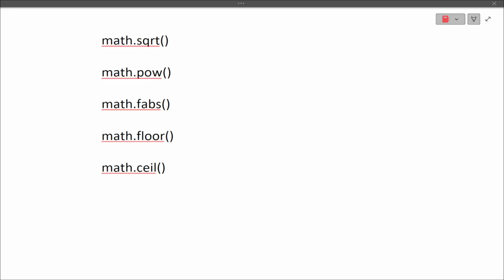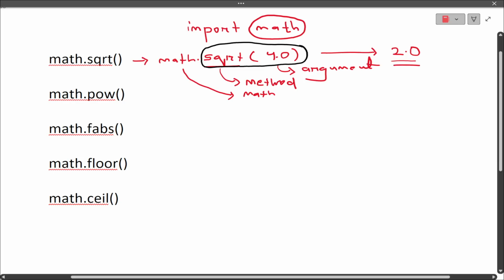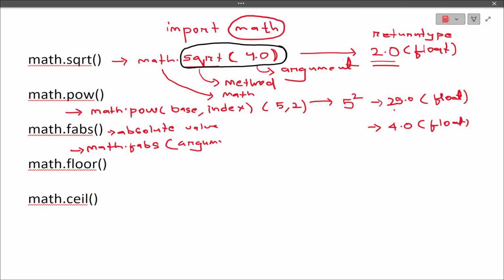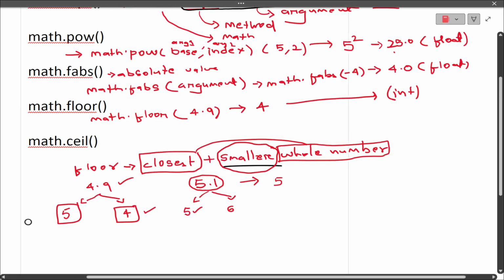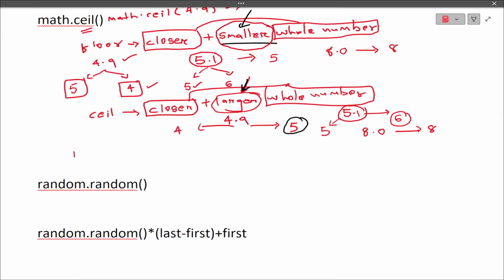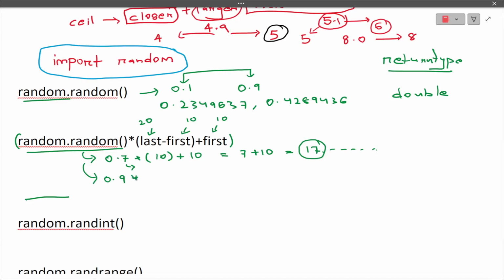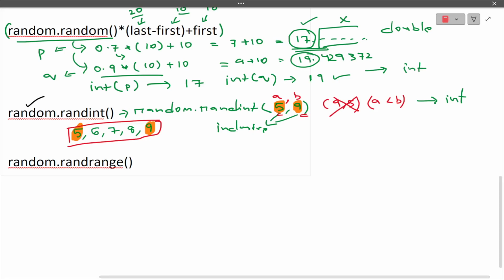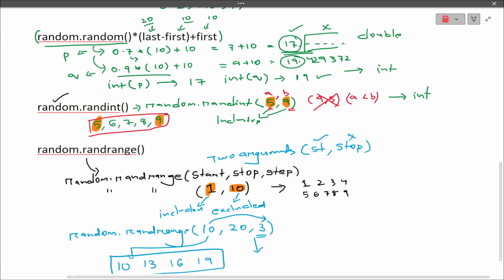No More Confusion In math And random Module | Python | Detailed Explanation